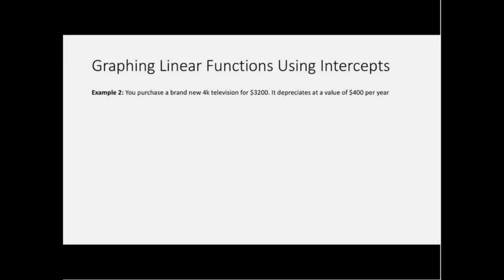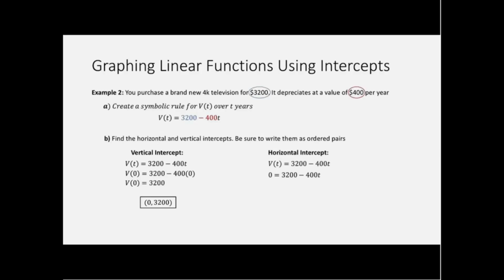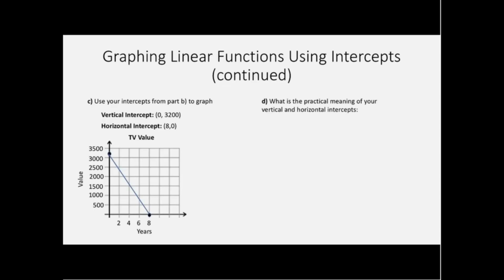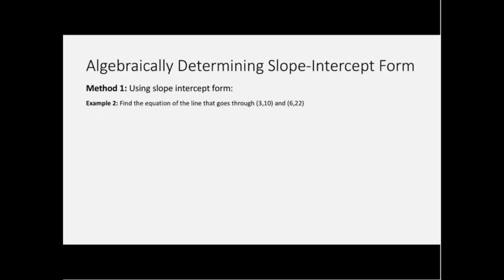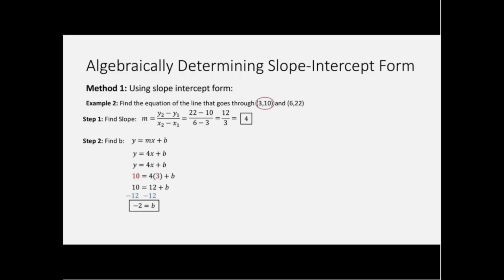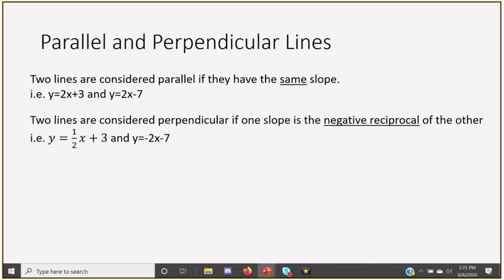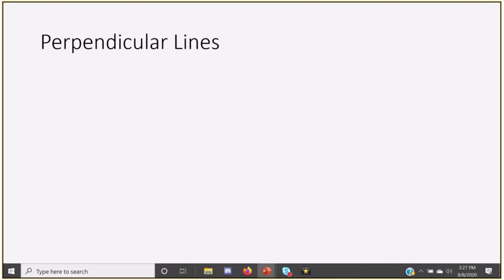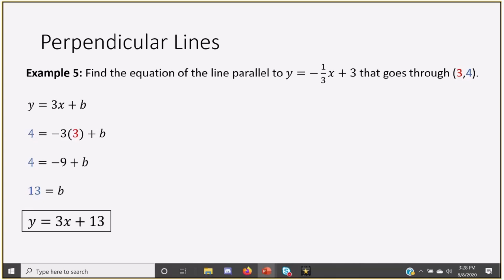Mat 055 3.3 part 2